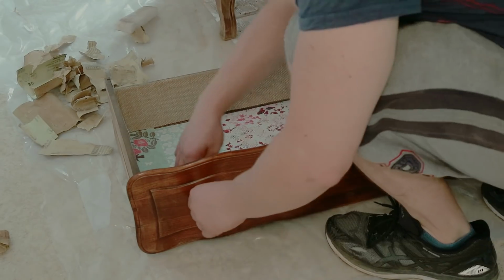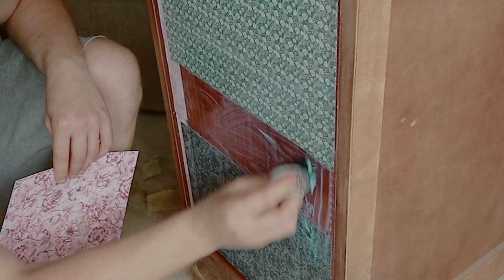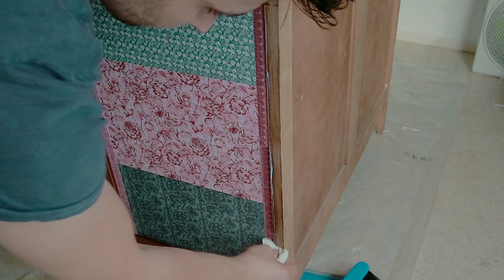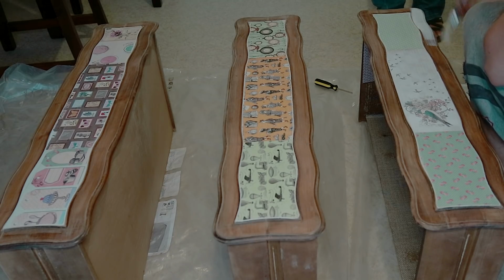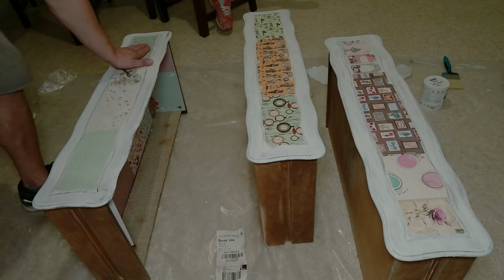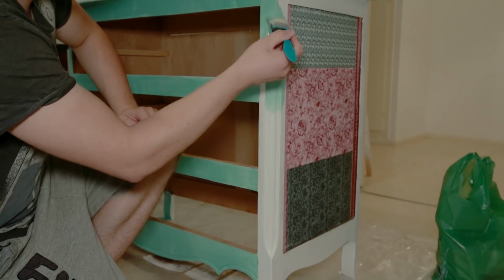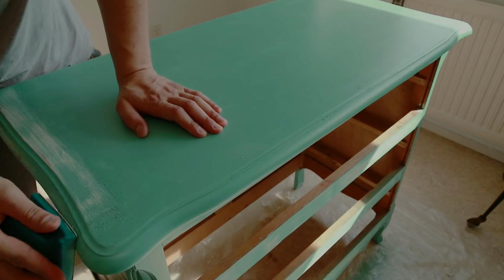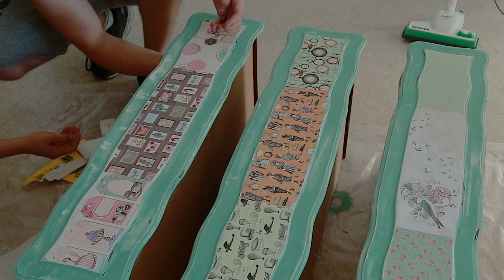Decoupage Furniture Flip - [Shabby Chic Dresser Drawers] - [Works with Any Paper]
Home Decorating Projects To Try! - Works with Any Paper!!
Shabby Chic tutorial: In this video we will explain how to pickle your furniture step by step.
🔔❤️Become a [BONKERS] Channel Member►
(Don't forget to turn on the bell notifications!)

I'M a
Dreamer & Maker® My channel is about LIVE: nature and planet. FUN: making crazy & funny stuff. DIY: Tutorials with creative and cool ideas FOLLOW ME ←←←
SOCIAL

Shabby chic items are often heavily painted through the years, with many layers showing through obviously time-worn areas. The style is imitated in faux painting using glaze or by painting then rubbing and sanding away the top coat to show the wood or base coats, known as "distressing" the finish of the furniture. Furniture pieces that are not genuine antiques are usually selected for their resemblance to older furniture styles, and may be reproduction furniture with a distressed finish. Elaborate furniture appliques depicting flower swags and garlands, cherubs, and other motifs may be added.

Fabrics tend to be cottons and linens, with linen being particularly popular, inspired by old French linens. Pure whites, as well as ecrus and worn or bleached out pastel colors are favorites. Fabric is often stained with tea to give it the look of old fabric. Bleached and faded are terms often applied to the style. Vintage floral patterns with pastel colors, cotton ticking patterns, or linen in earth tones, are all typical of shabby chic style.

Antique pieces such as pie safes and jelly cupboards are popular in shabby chic décor.[1] Besides white, the shabby chic style also includes soft neutral colors such as sky blue, rose pink and beige tones. Hints from French-style interior design often show in shabby chic homes such as Rococo-style lighting fixtures, furniture or wall paneling.

The shabby chic aesthetic also expands to the garden, with the same design principles of using timeworn garden furniture and feminine accessories. Rose gardens are popular with the shabby chic style of décor.

Other popular décor items are pillows made of vintage barkcloth fabric, vintage linens, chenille bedspreads, vintage chandeliers, and anything with roses in the design. Newsweek used the term to describe avant-garde fashion designer Martin Margiela's 1992 fall fashion show, which took place in a Salvation Army furniture store and featured models in "wrinkled jackets, baggy-kneed pants and coats with inner linings hanging down from unfinished hems."[2]

Decorators consider shabby chic a soft, relaxed, romantic style that looks comfortable and inviting, and is usually associated as feminine. Masculine shabby chic would be "rustic", with deeper or richer colors, Rustic furniture using unfinished wood, denim, burlap, sailcloth and homespun.[3]

Variants of shabby chic style include:

Cottage chic
Beach cottage chic
French country
Gustavian (Swedish)